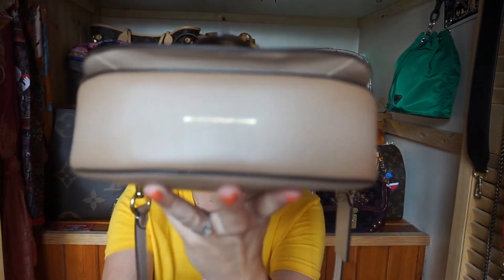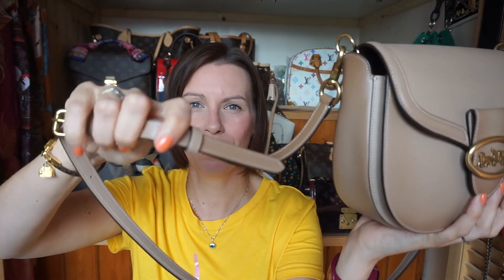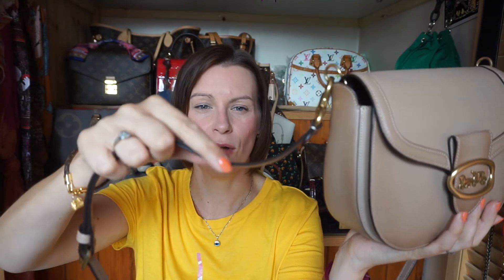Coach Kat Saddle 20 Bag - Pros and Cons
I love designer handbags new and preloved and love sharing my collection and styling tips to anyone who loves bags the same as me.